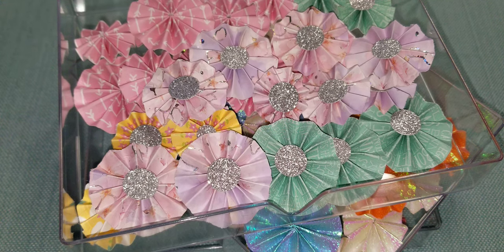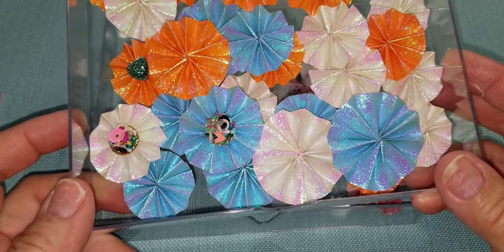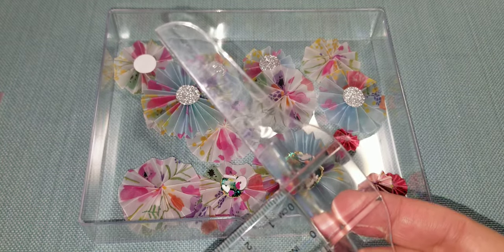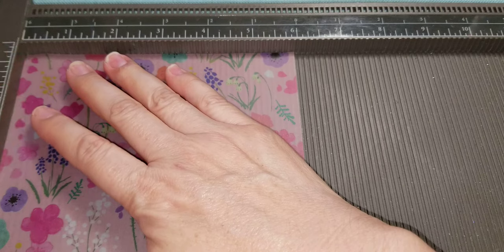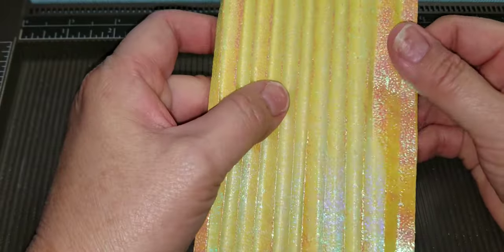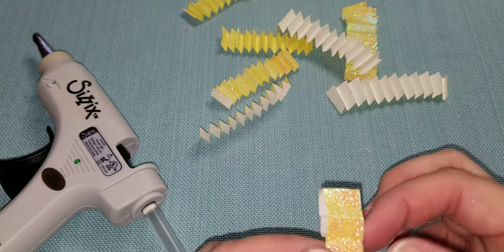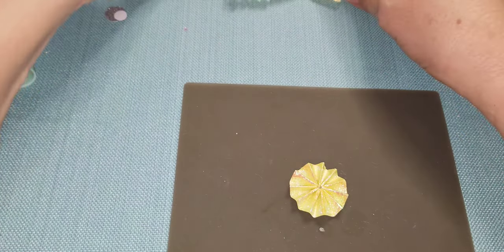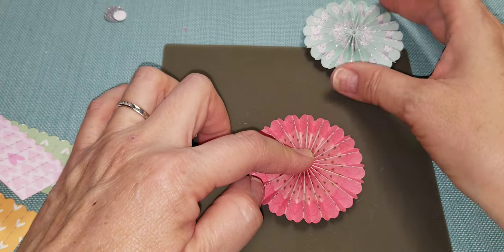2020 May - Mini rosettes using Daiso origami paper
Thank you @bambidearr and @NurseTara04 for rosette tutorials and tips!  Thank you Jenny @craftyhilogirl for all your "quarantine" shares!